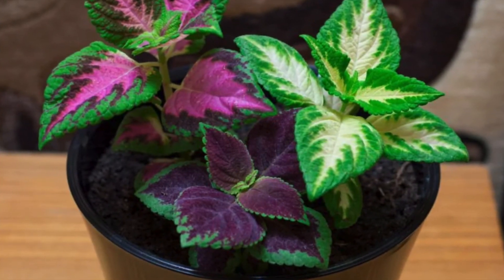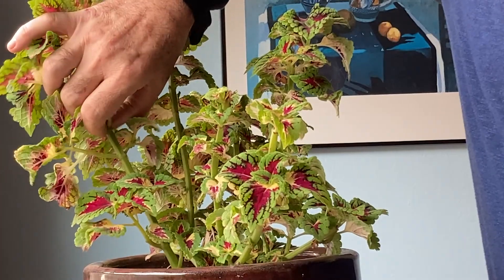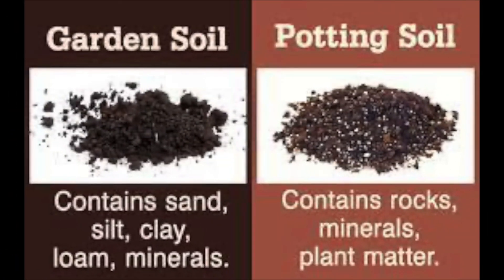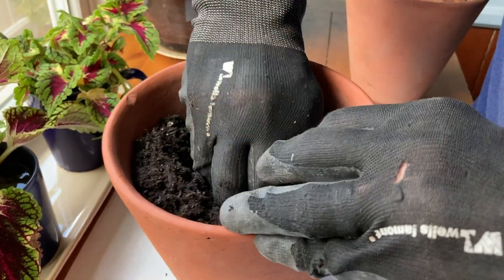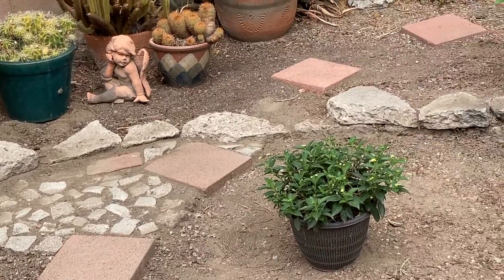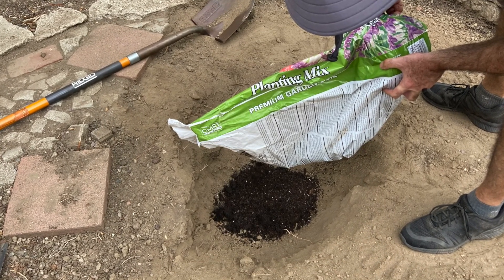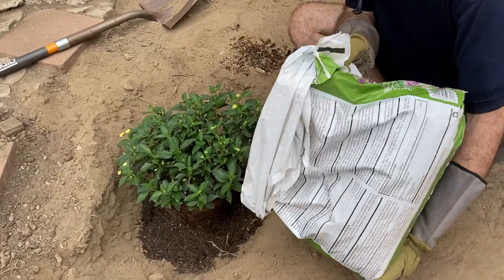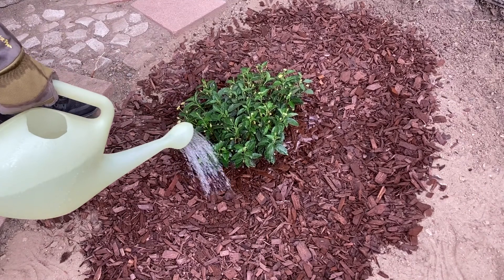How To Plant Flowering Plants in Pots and In Your Yard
If you love flowering plants like we do, let us show you how to plant them in pots and in your yard. We also show you how you can pinch back coleus so they'll grow in the most beautiful way. Then, how to grow roots from those pinchings.

We had a request from a viewer for help on how to plant, so maybe this will help you out, too.